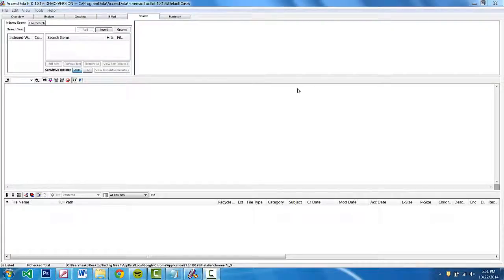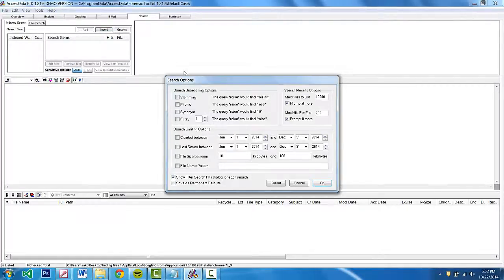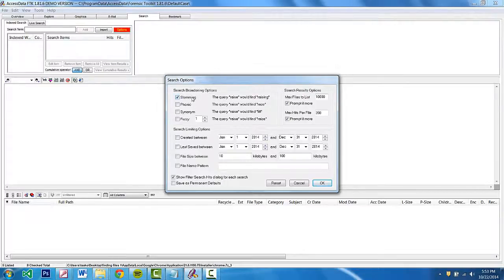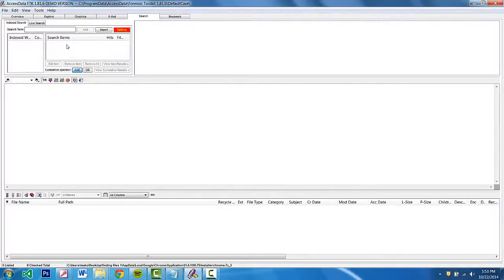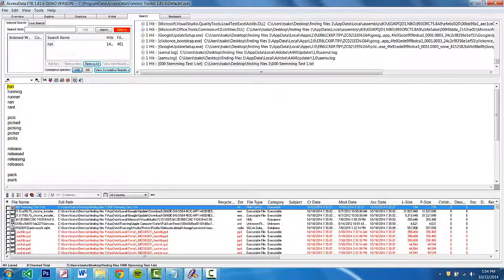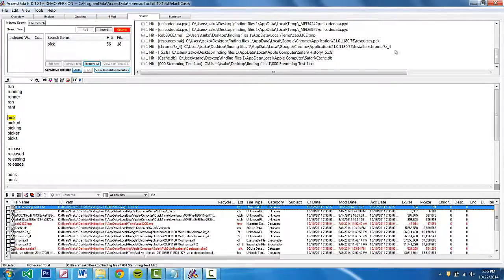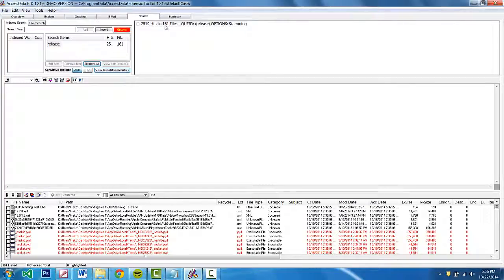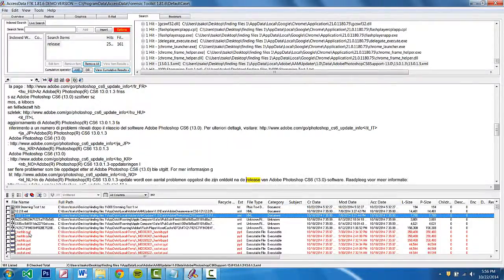FTK_Index_Stemming